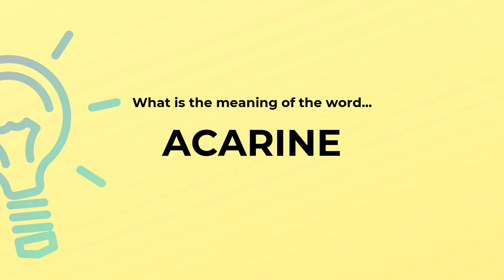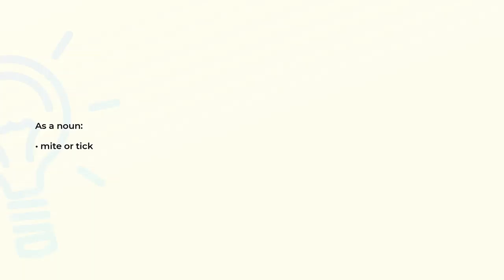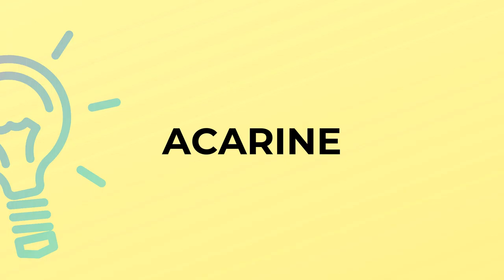What is the meaning of the word ACARINE?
Definition and spelling of the word ACARINE.

(00:00) Intro
(00:08) As a noun
(00:14) Spelling

As a noun (00:08):
• mite or tick